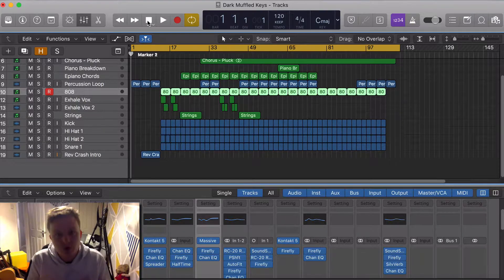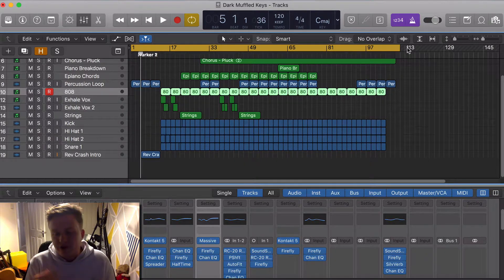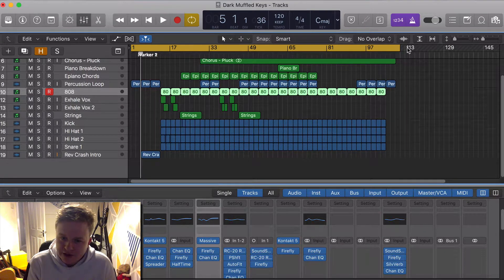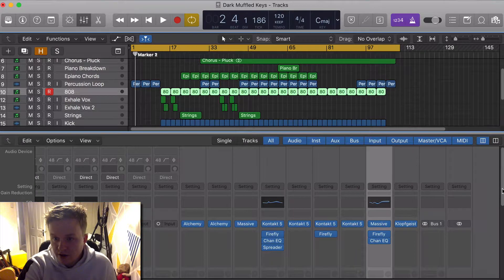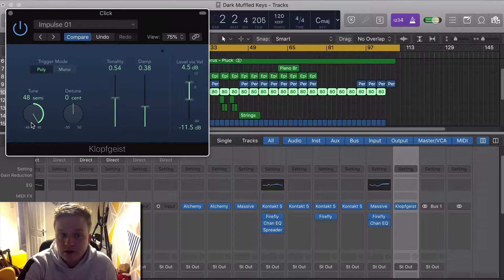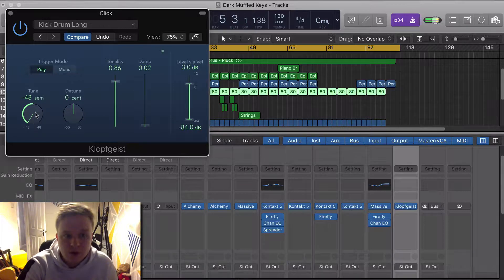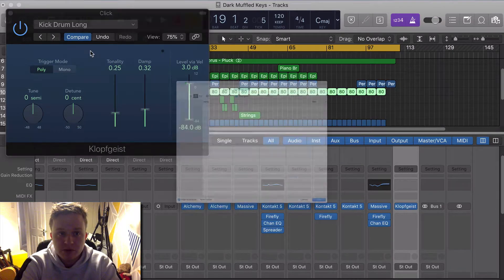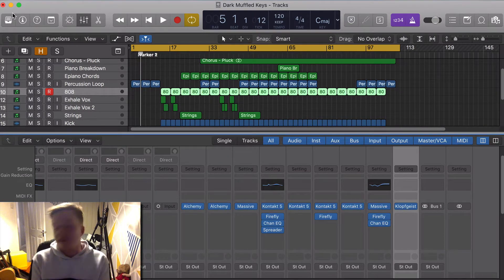How To Change Metronome Sound In Logic Pro X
In this tutorial, I show you how to change your metronome sound in logic pro x, if you use a click track in your session you'll be familiar with the rather uninspiring sound you get by default, but however, it is rather easy to change by editing the klopfgeist instrument.